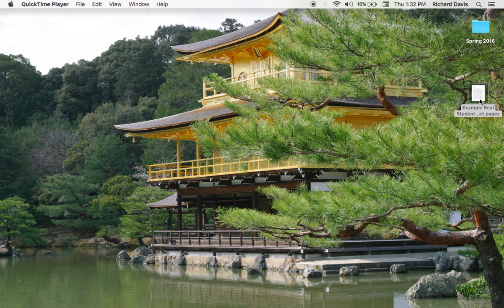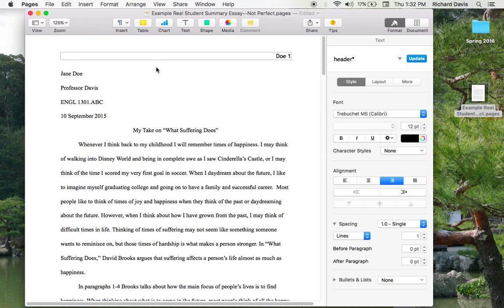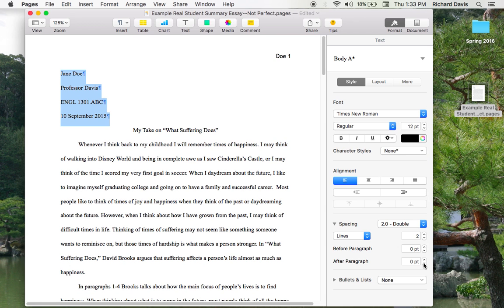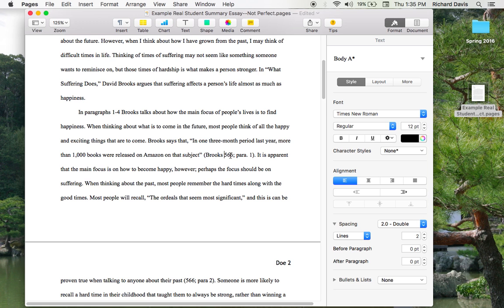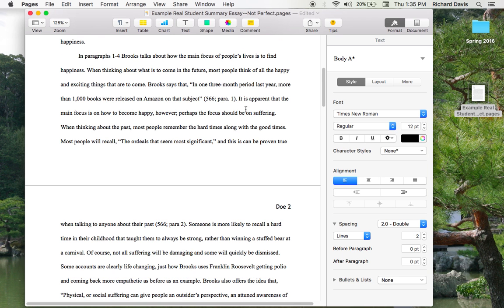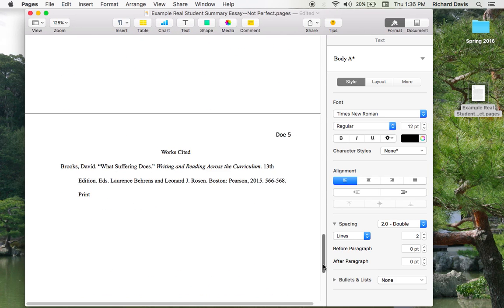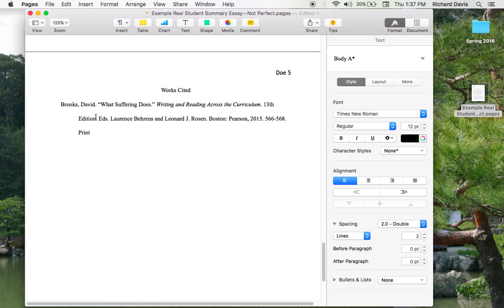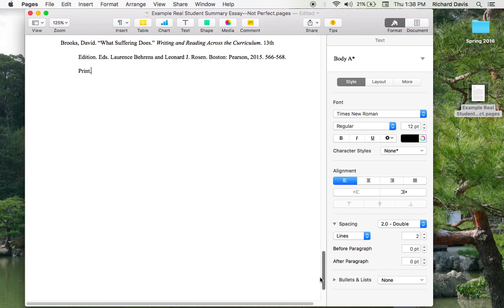MLA Video Example Student